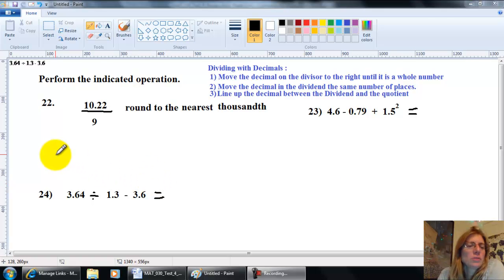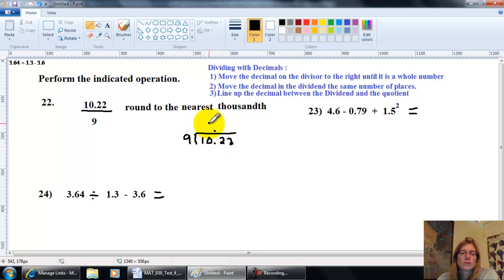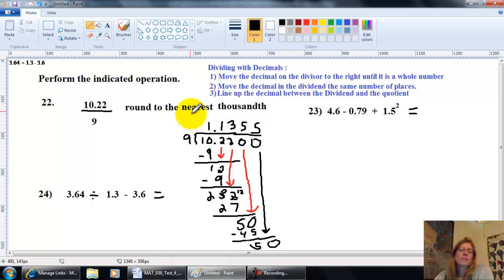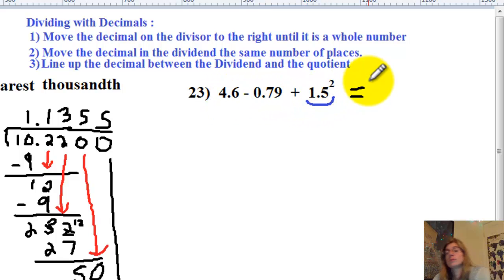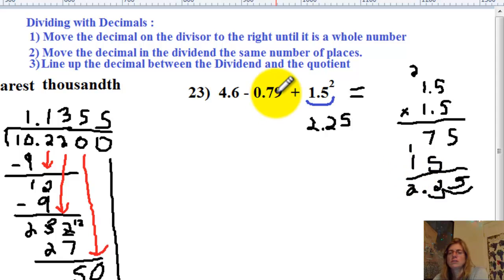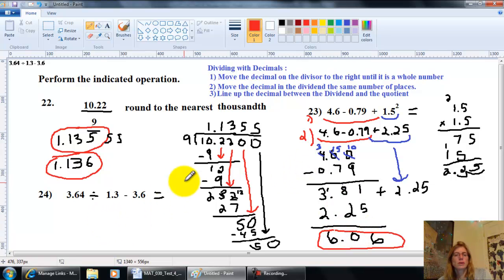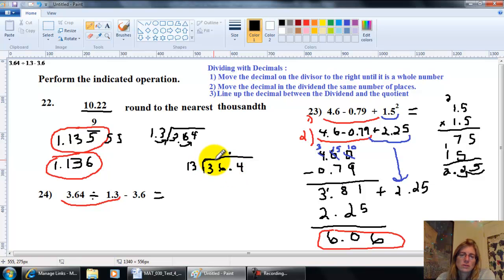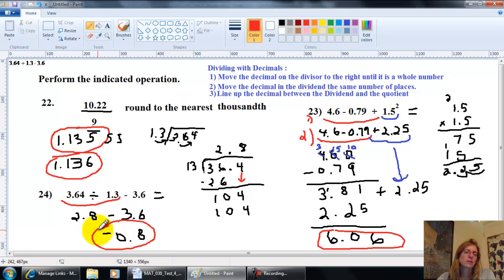Decimal Practice Order of Operations